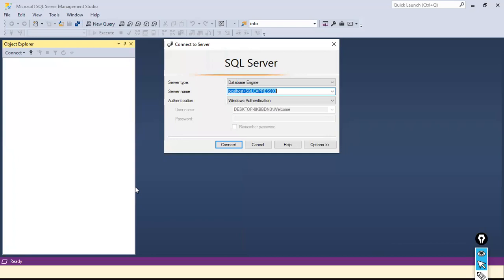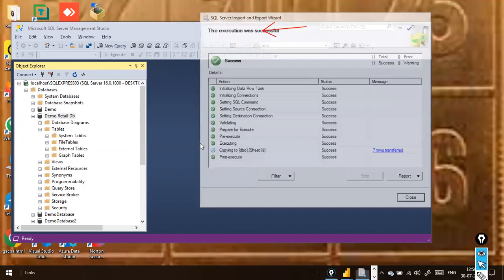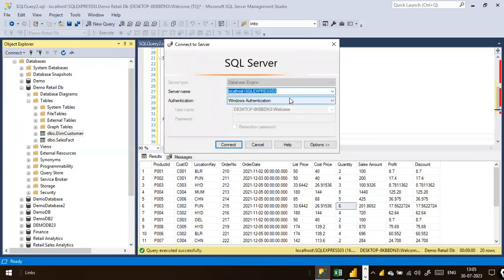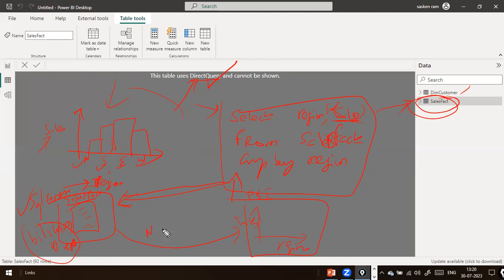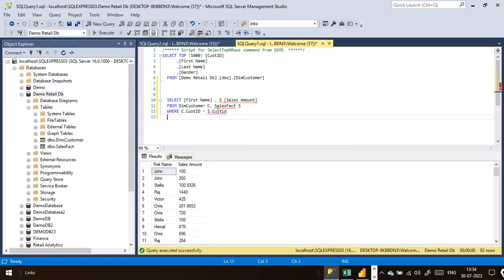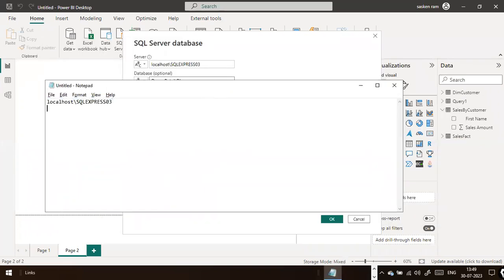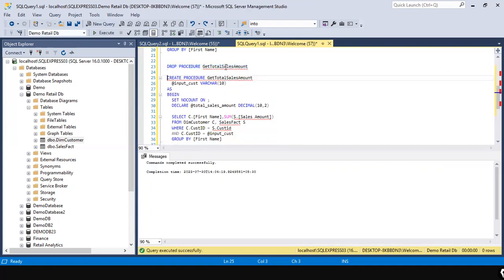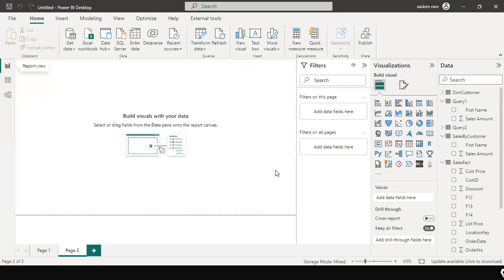How to connect to SQL Server with different options in Power BI